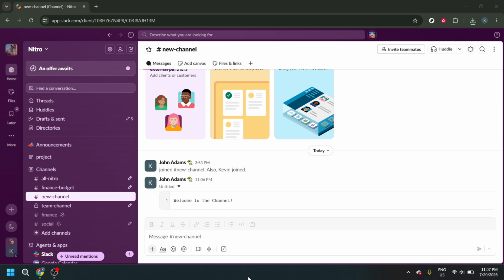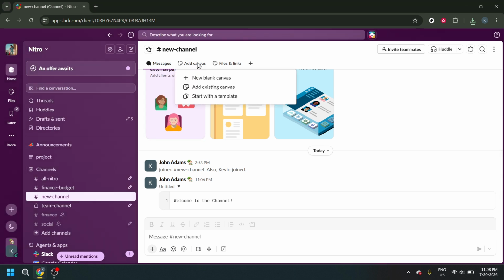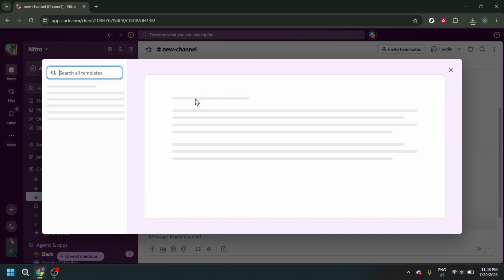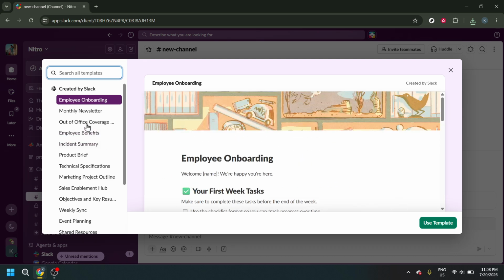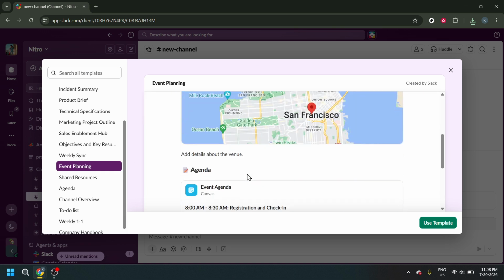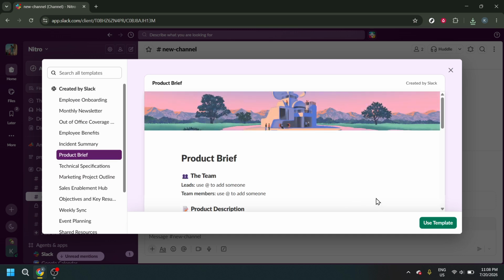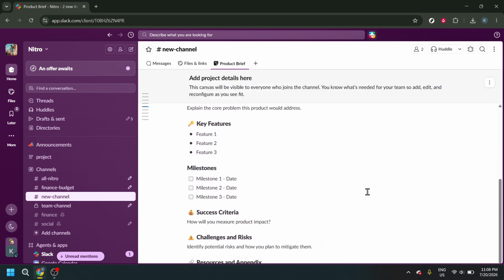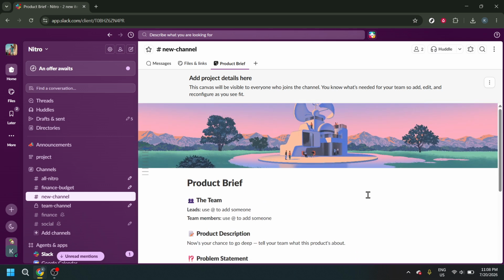How to Add Canvas in Slack (Step By Step 2026)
How to Add Canvas in Slack